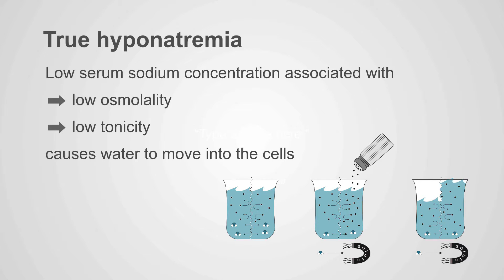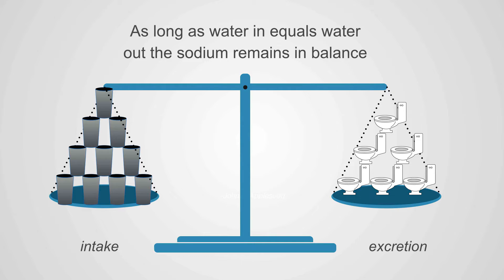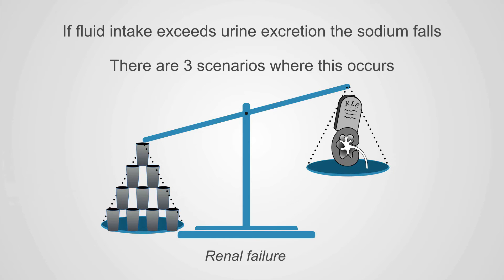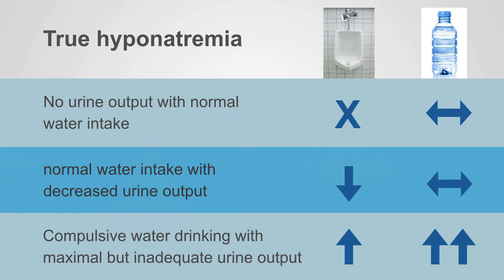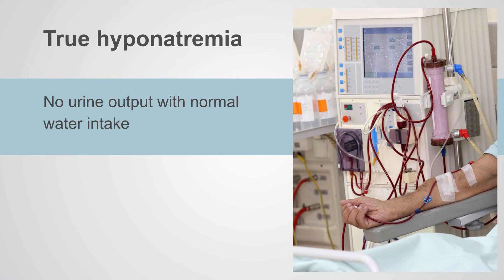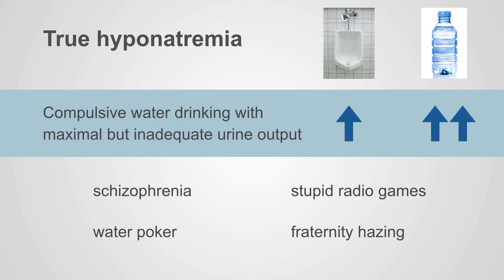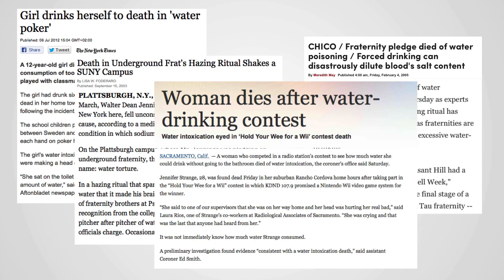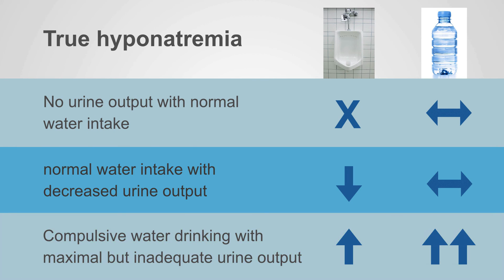Hyponatremia Basics: Understanding Water Intake & Urine Output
Delve into the core factors influencing hyponatremia: water intake and urine output. Join Dr. Joel Topf in this comprehensive overview and elevate your understanding of internal water balance. For a deeper dive into fluid and electrolyte disorders, explore our FLUIDS & ELECTROLYTES MASTERCLASS.